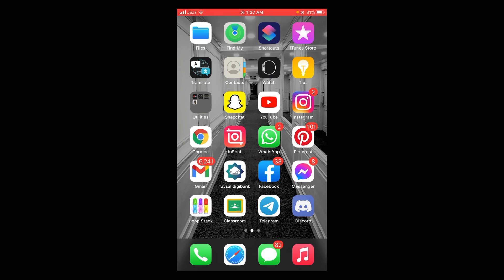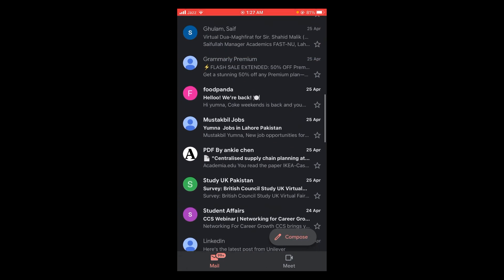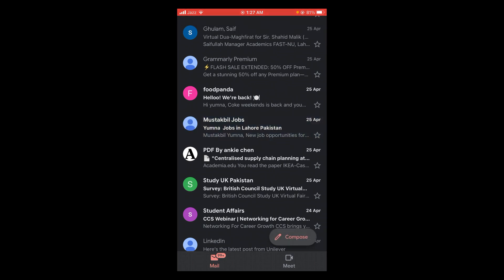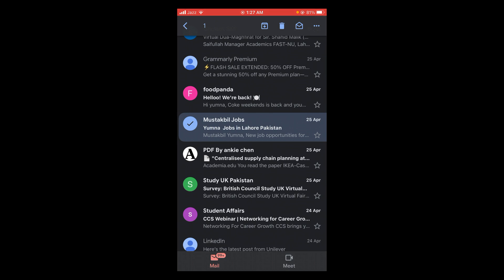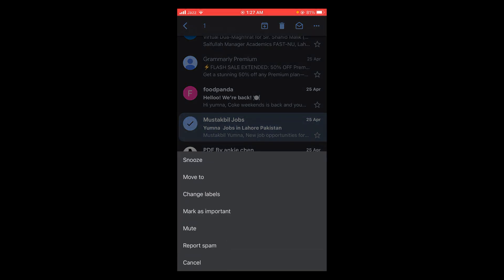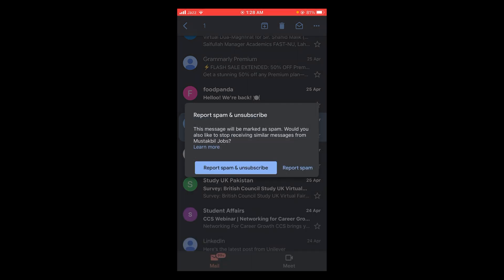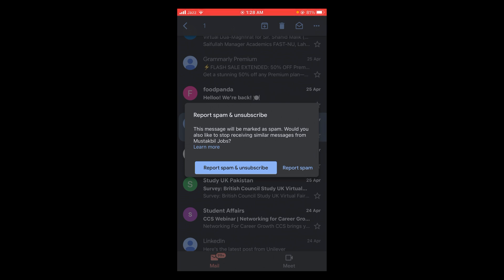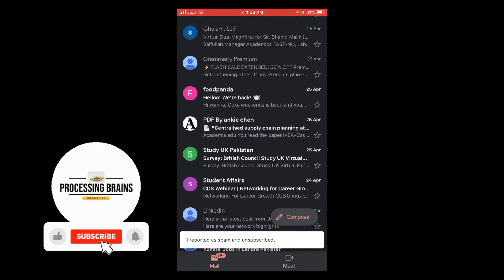How to Mark Email as Spam on iPhone (2021)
Learn How to Mark Email as Spam on iPhone. It is simple process to mark any email as spam on iPhone, follow this video.

0:00 Intro
0:05 Mark Email as Spam on iPhone